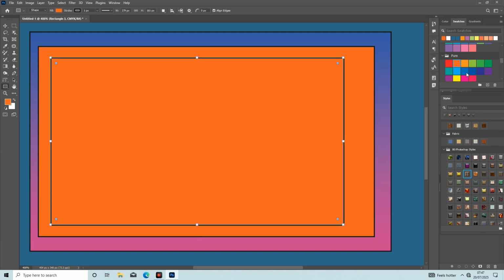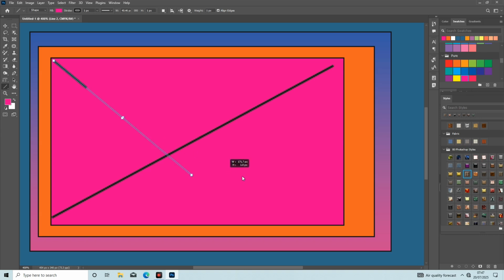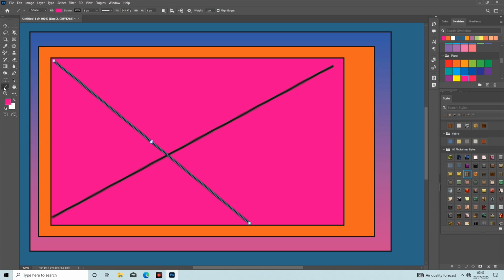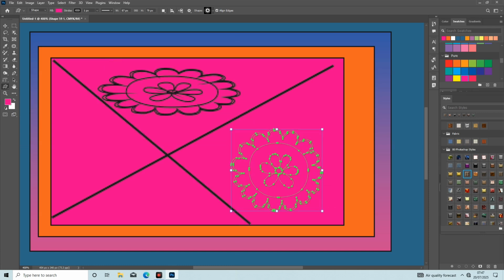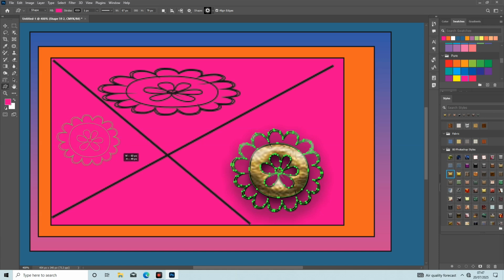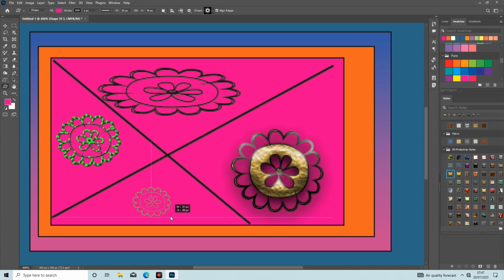HDR 4K Canon R5 Porträt-Editing | SDC-Farben & Photoshop Retusche | CC Color Grade#4B0082 #457